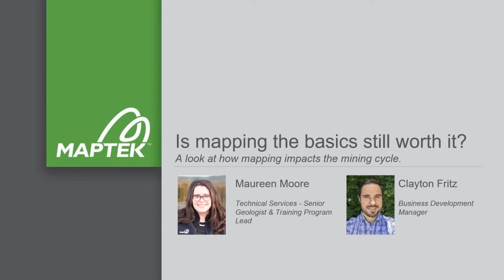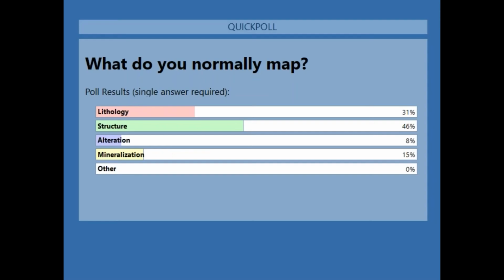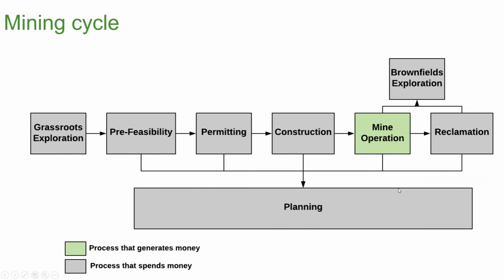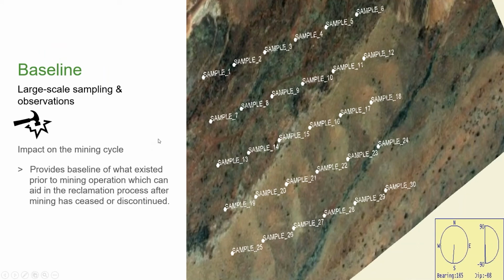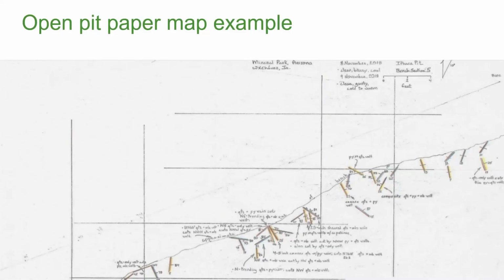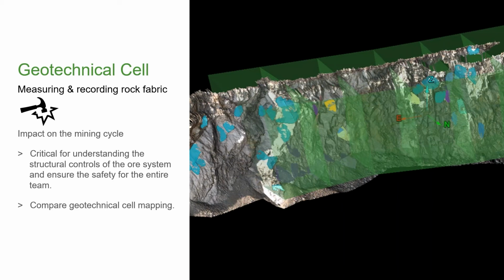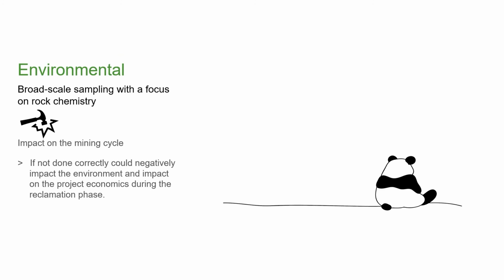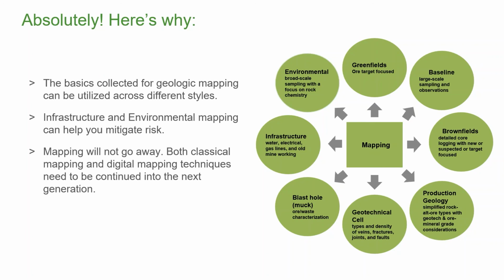Is mapping the basics still worth it?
Mapping plays a crucial role in every mining operation and at every stage of the mining cycle. So crucial in fact, that without proper mapping practices, an entire operation could be at risk to fail. This webinar illustrates the connection between mapping lithology, structure, alteration, and mineralization and the success of your operation across the mining cycle.